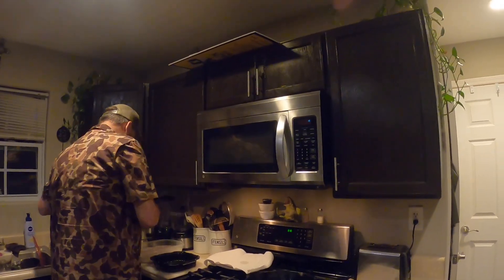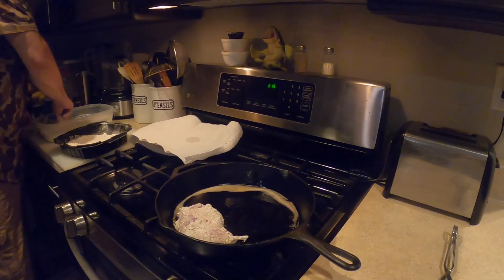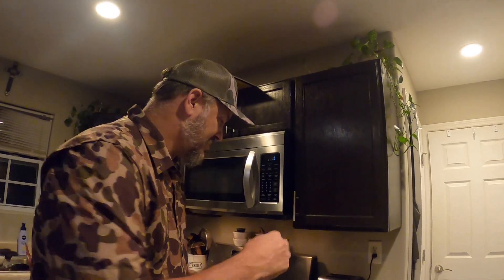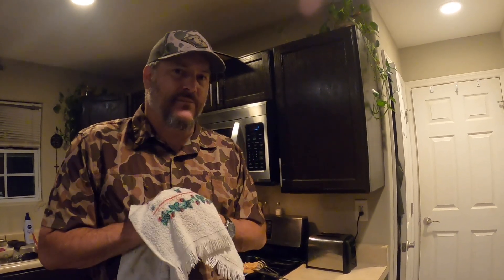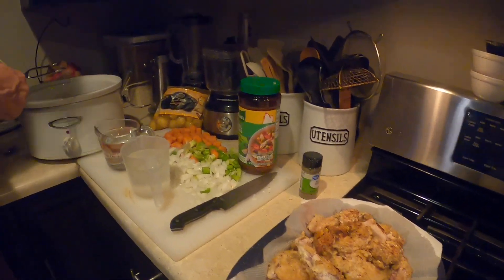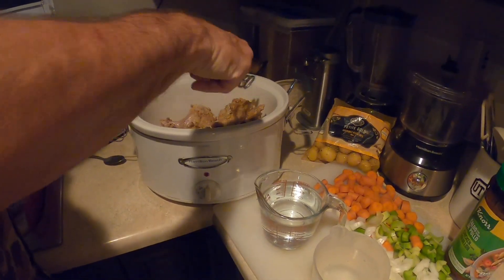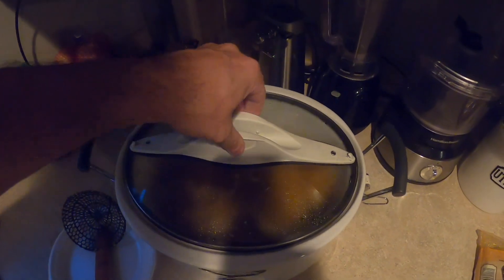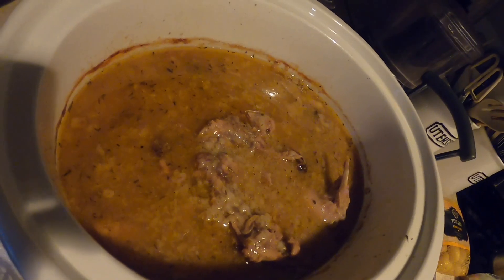HOW TO MAKE RABBIT STEW, EASY!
Check out Team Meat in the Freezer's favorite rabbit stew recipe in the slow cooker!   Easy recipe to mix up your game preparation and feed the family!